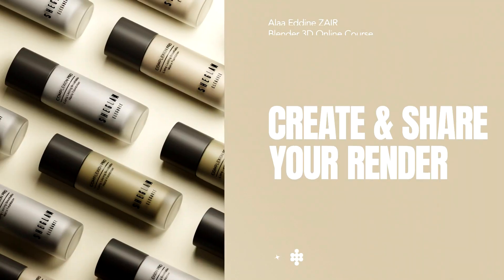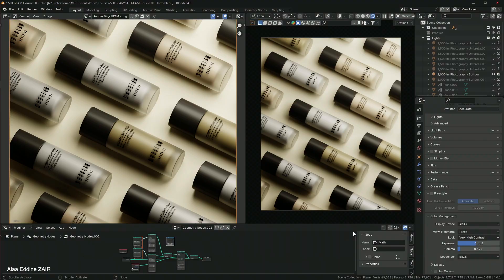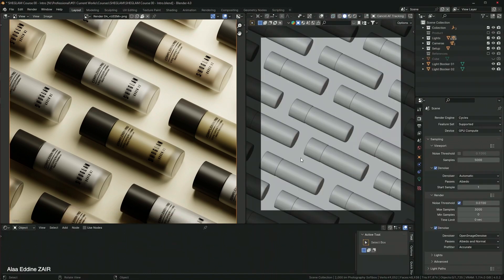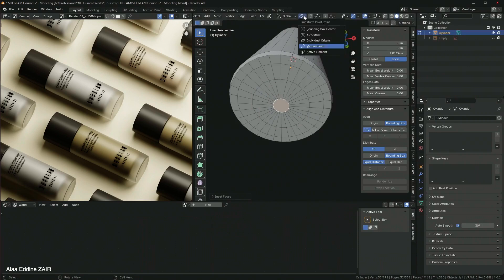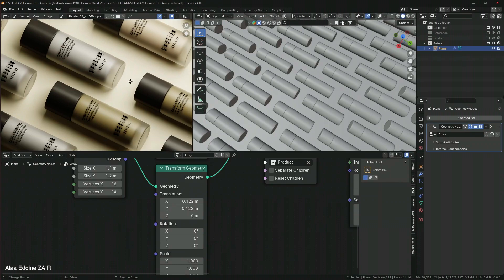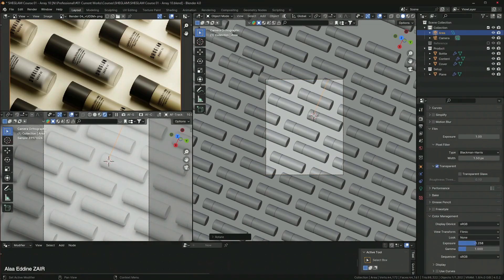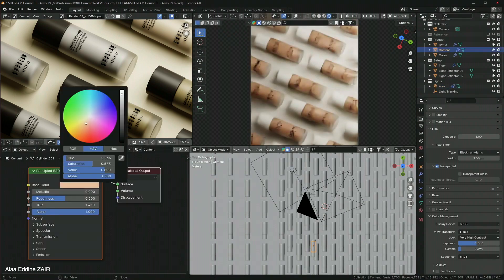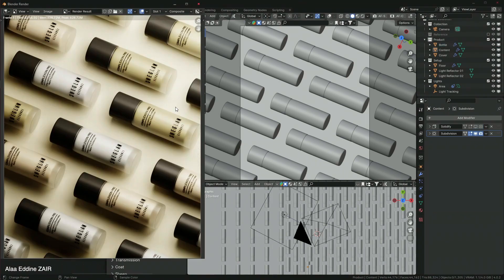Blender 3D: Product Rendering